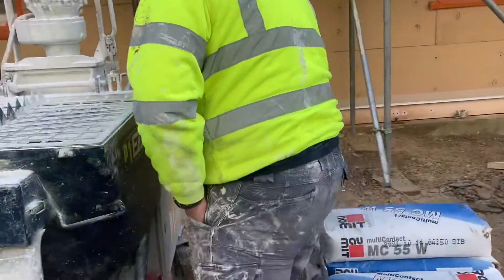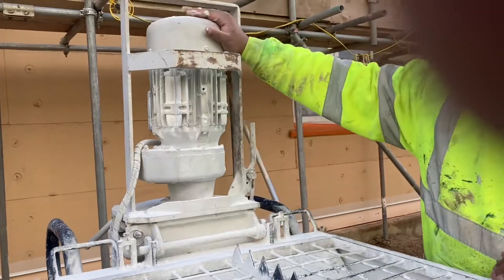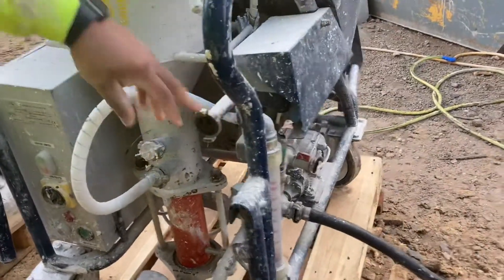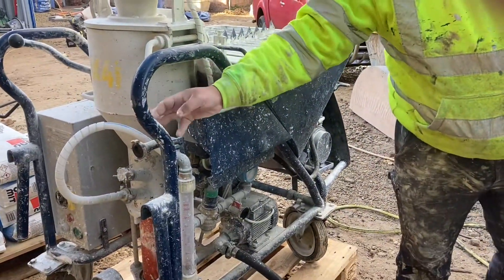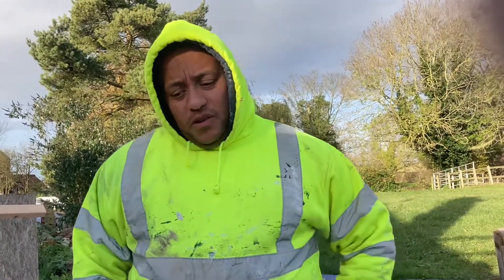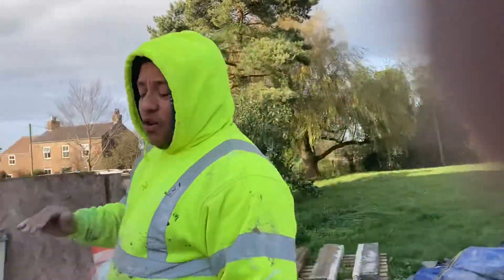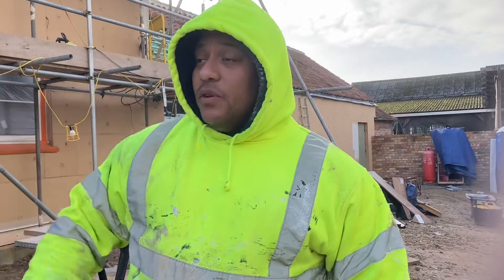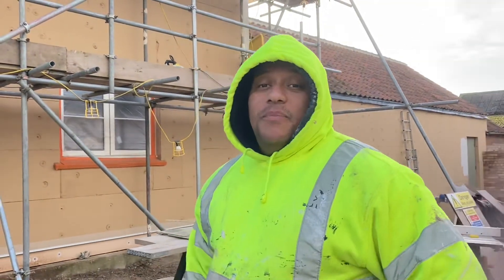This is the another walkthrough of my k4 rendering machine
Just a quick walkthrough for some guys who was interested in why we was using!

Interested in our services? Get in touch!